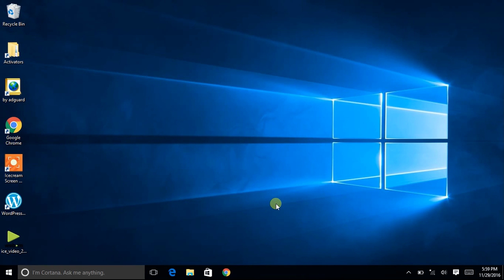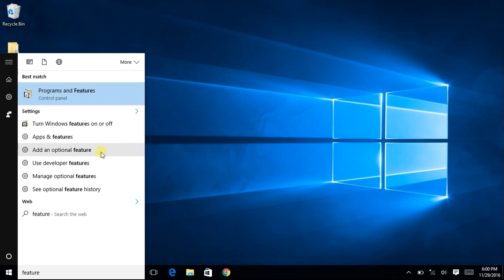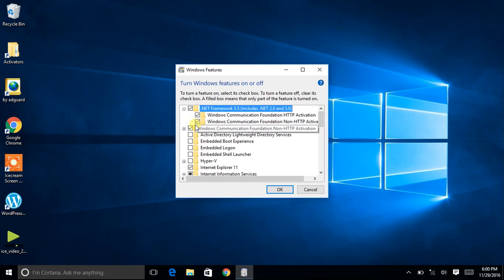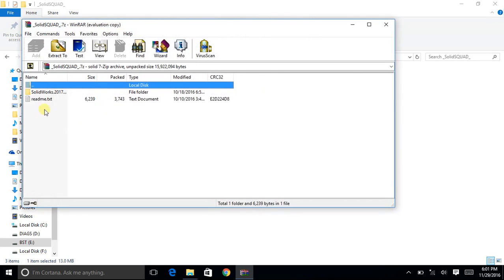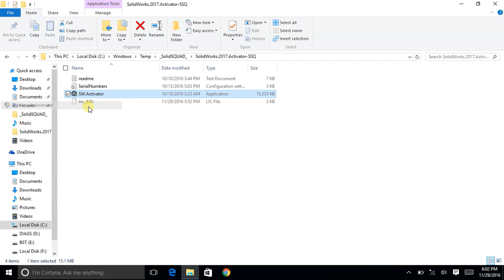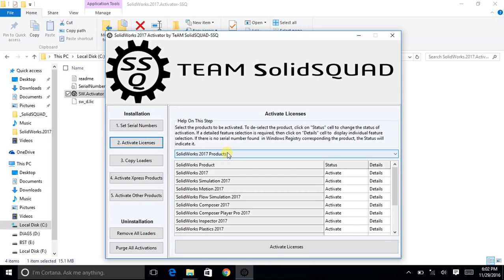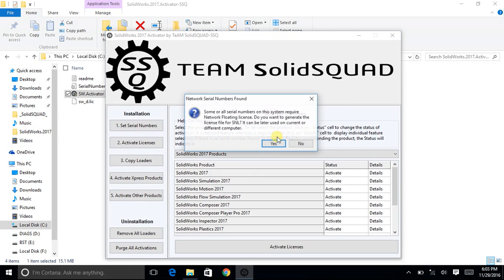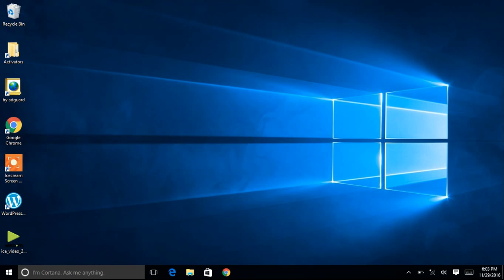How to install Solidworks 2017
This video shows how to install the Solidworks 2017 (Crack)
Sorry for using crack version.
If you have an original version then follow the process that is shown in timelapse. (4:31)